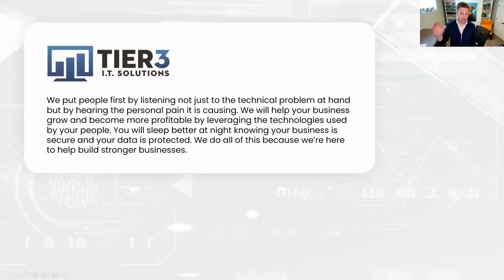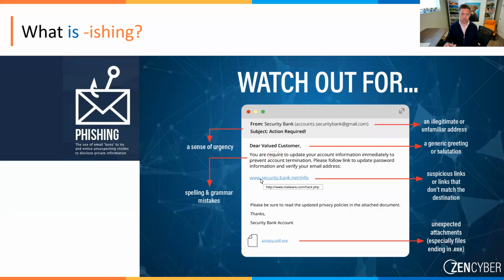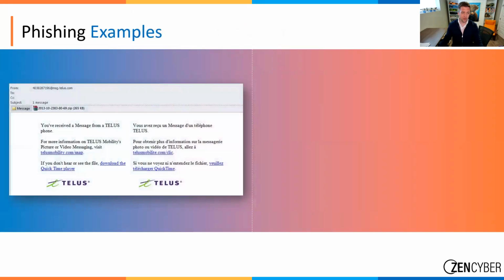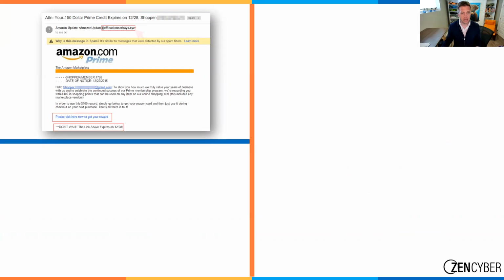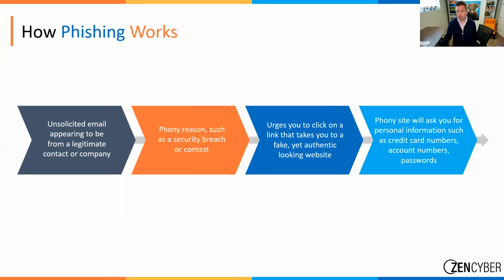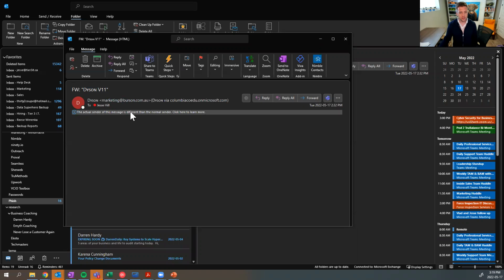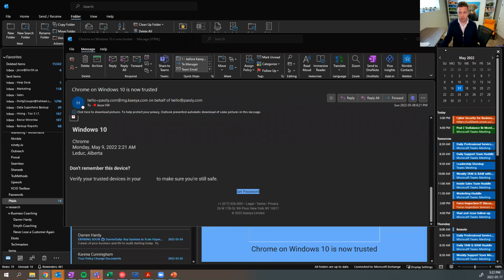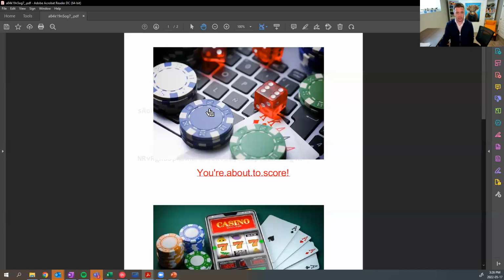Cyber Security Email Phishing Spear Phishing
How to spot a phishing email and protect your business.